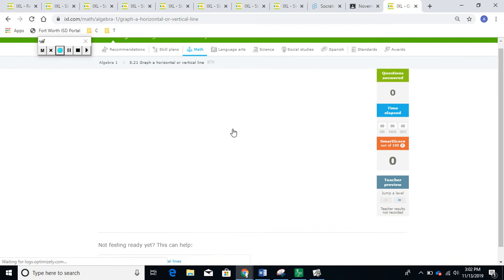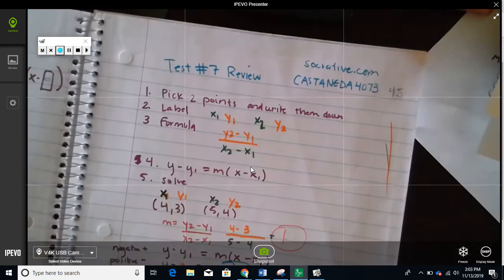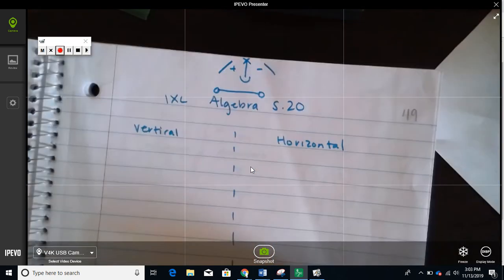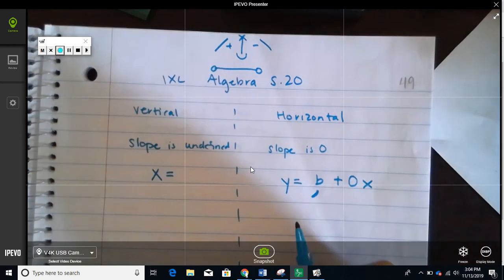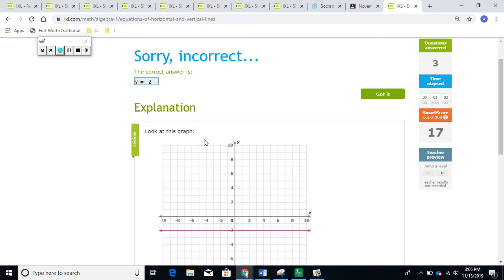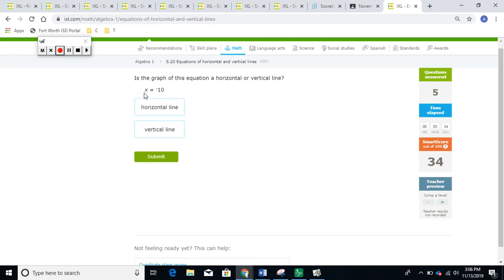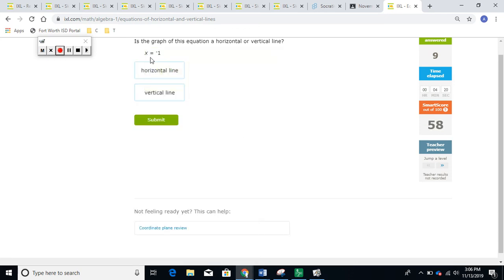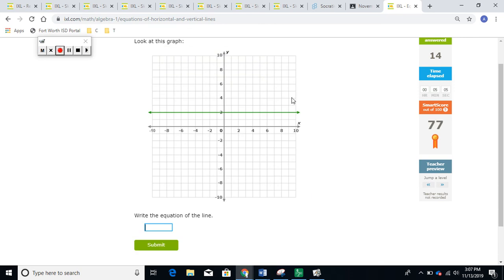Homework : Horizontal and vertical lines IXL S.20 (Page 49)